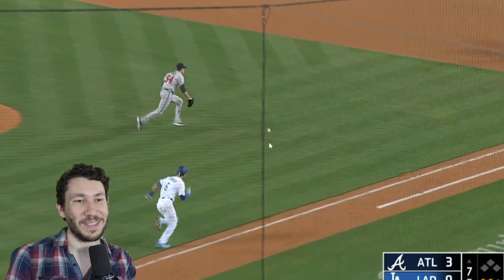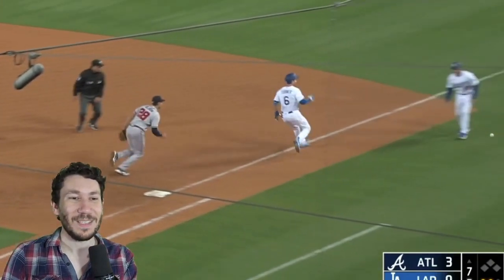How Max Fried DOMINATED the Dodgers - PITCH BREAKDOWN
Nick Pollack of Pitcher List analyzes Atlanta Braves LHP Max Fried and how he shut down one of baseball's most talented lineups.